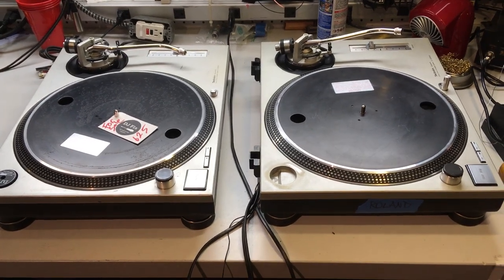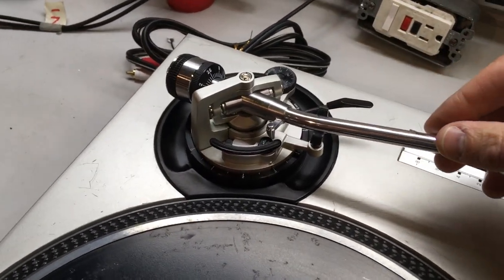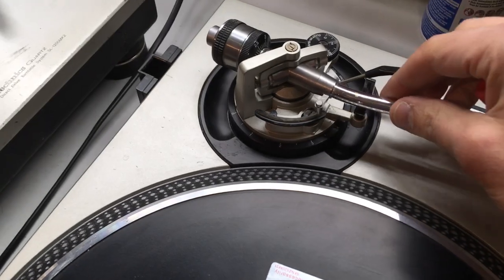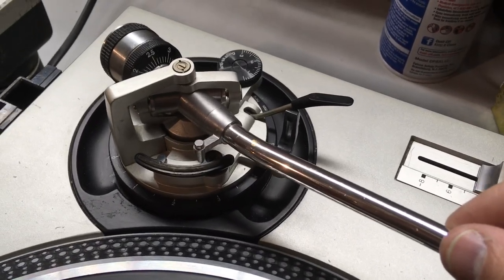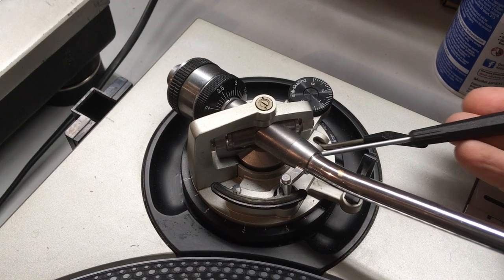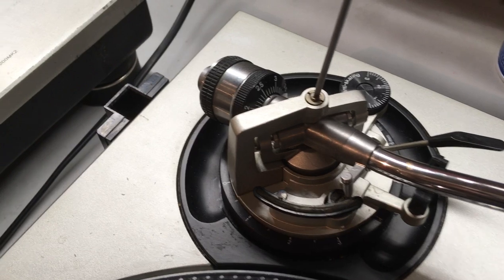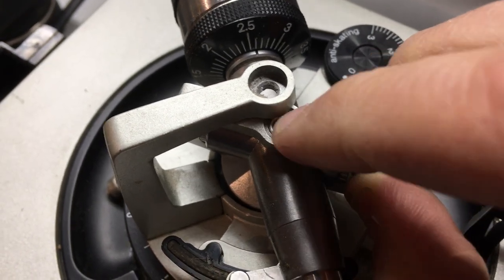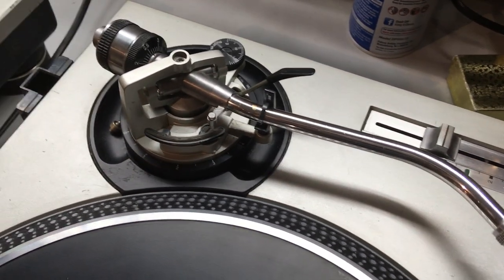Buying a used Technics SL-1200 - Tonearm Issues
In this video we check out the tonearm on the Technics 1200. If it’s bad and needs replacement, you might still buy the turntable, but know that you’ll need to factor in the cost of the tonearm replacement.